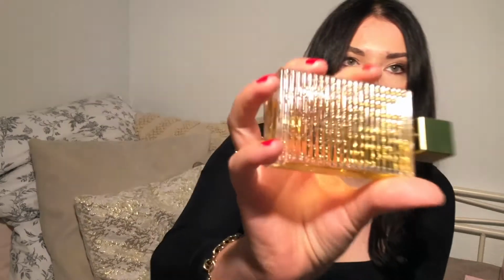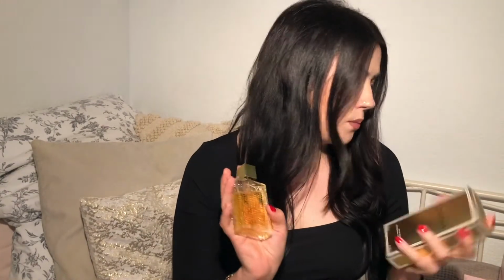PERFUME HAUL - Fall Fragrances and Blind Buys - Dior, Diptyque and more...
Hello everyone! Today I have a perfume haul with a lot of new loves and some old favorites of mine, many of which are perfect for the fall, because who doesn’t love a cozy scent???

Perfumes mentioned:

// Dior - Addict (EdP)
// Dior - Hypnotic Poison (EdT)
// Givenchy - L‘Interdit Intense (EdP)
// Jean Paul Gaultier - Classique (EdT)
// YSL - Cinema (EdP)
// Kenzo - Flower by Kenzo L‘Elixir (EdP)
// Viktor & Rolf - Flowerbomb Nectar (EdP)
// Narciso Rodriguez - For Her (EdT)
// Diptyque - Do Son (EdT)

& Diptyque Candle - Vanille